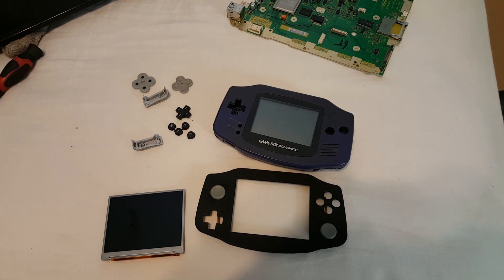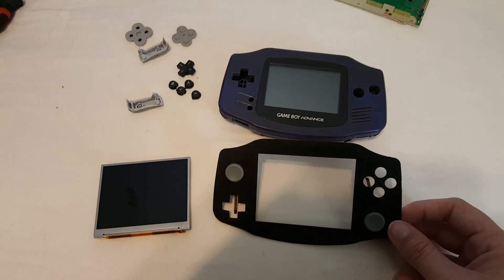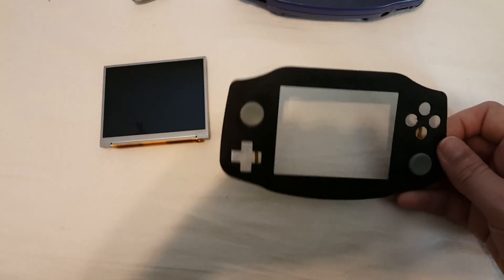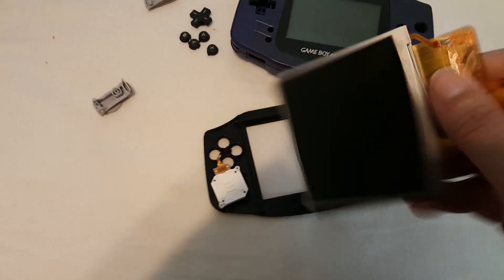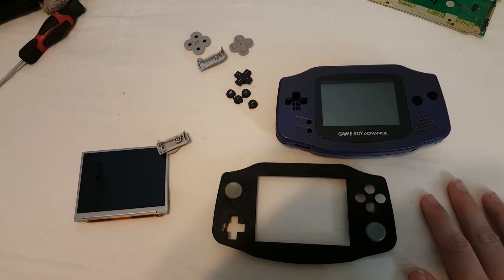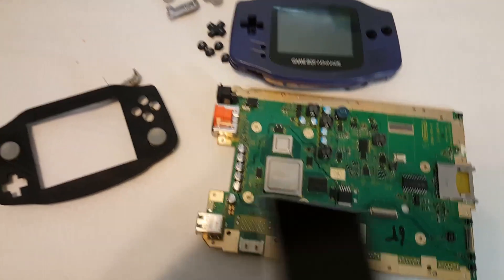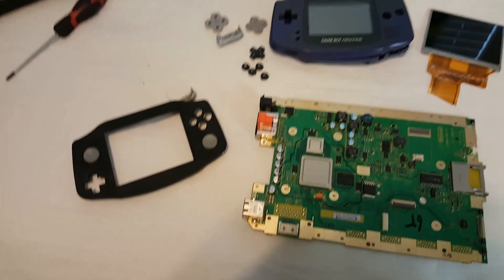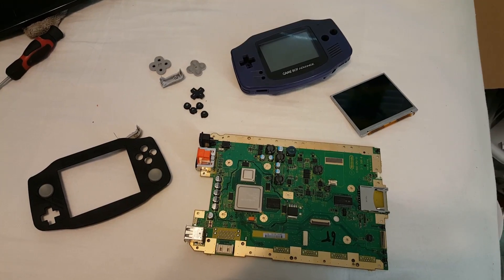Wii Portable GBA Worklog Part 1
This project is a collaborative effort with Aurelio from Bitbuilt.net. We are attempting to put a wii portable inside of a gameboy advance style case